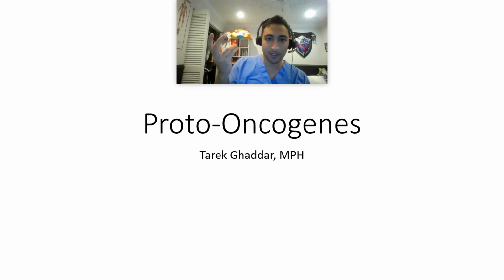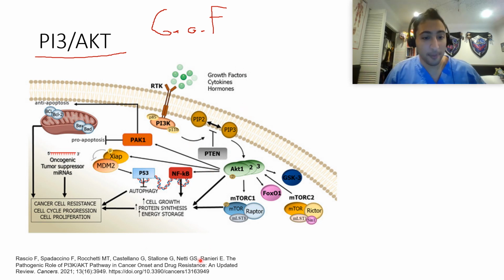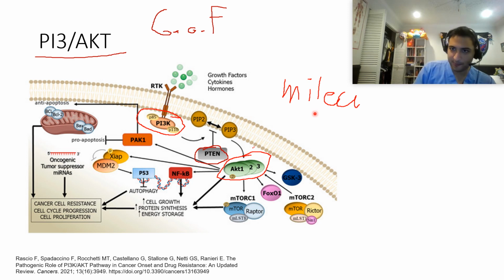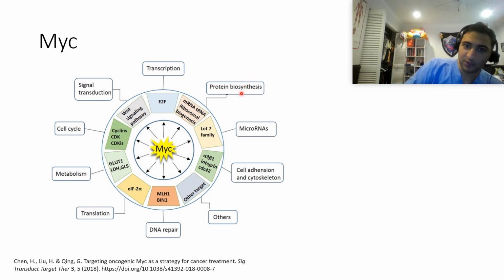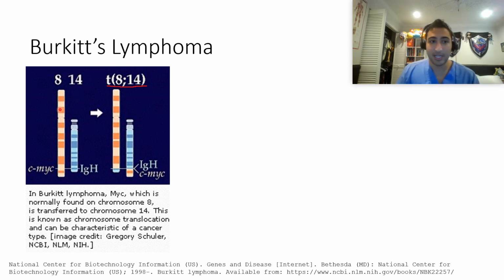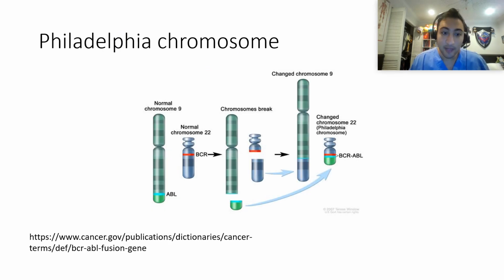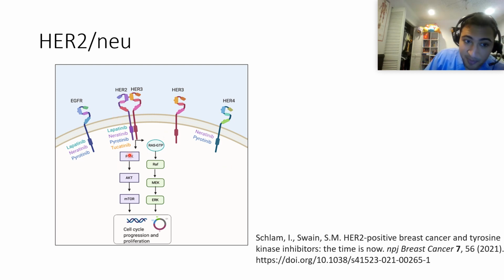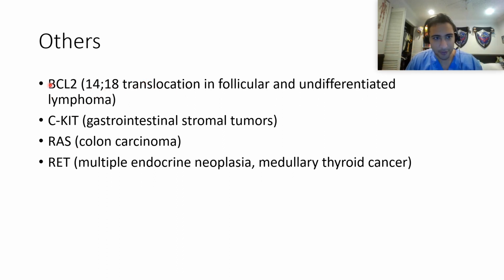Proto-oncogenes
A review of the fundamentals of proto-oncogenes and the consequences of their gain-of-function mutations in pathways such as PI3/AKT, or in RTK's like HER2/neu, and with gain of function in Myc in Burkitt's Lymphoma t(8;14).